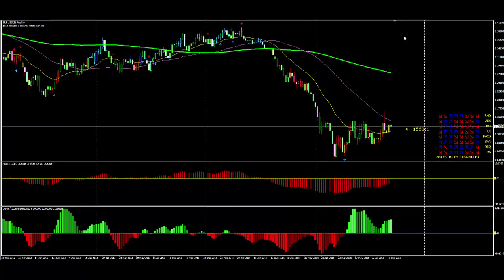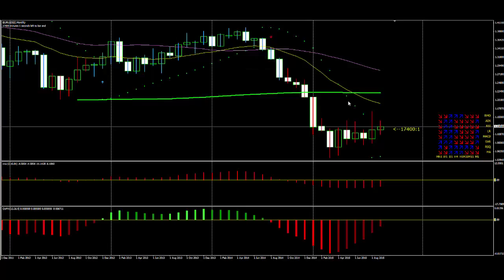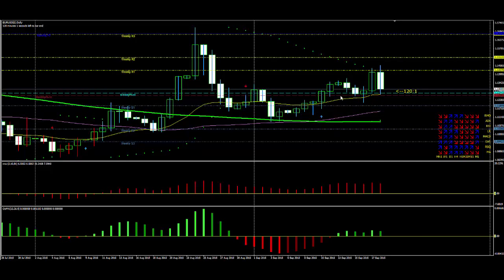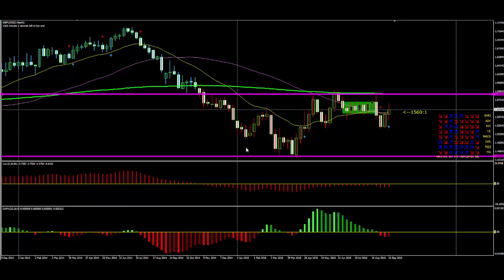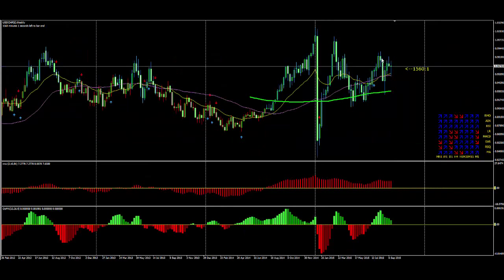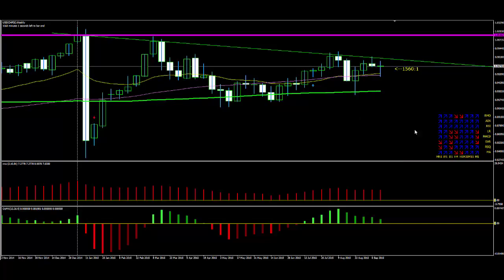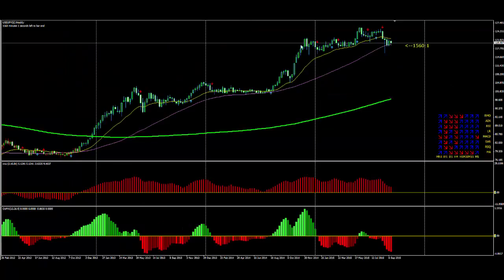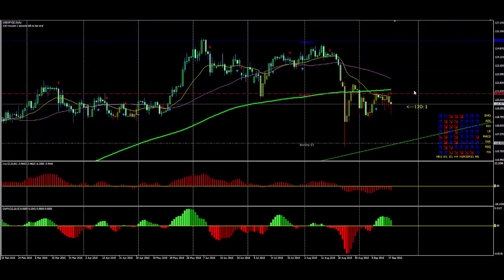Forex Video analysis 20th 25th September 2015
Forex Video analysis 20th   25th September 2015 provided by Serene Education Ltd